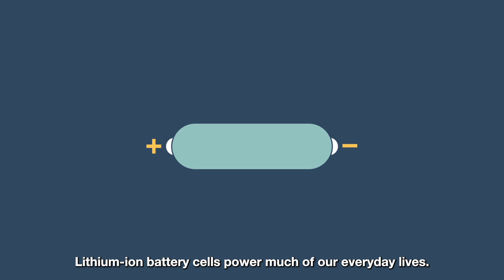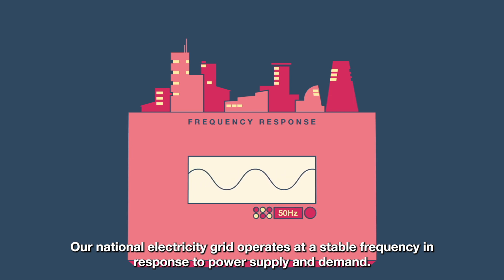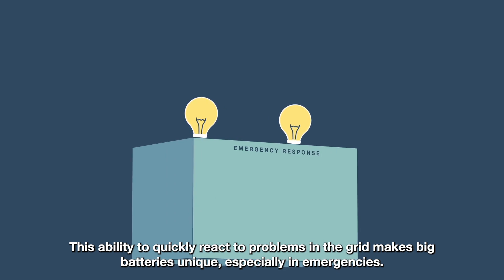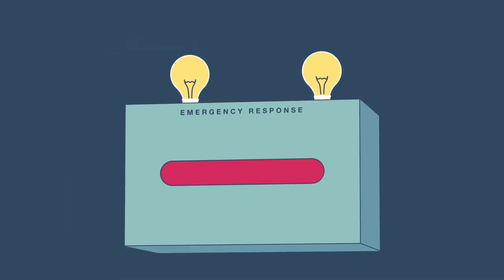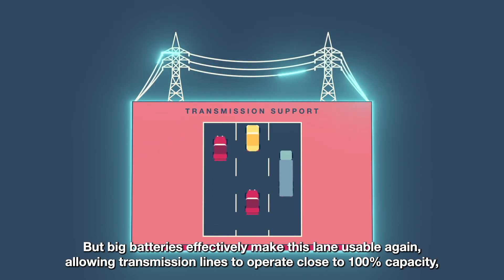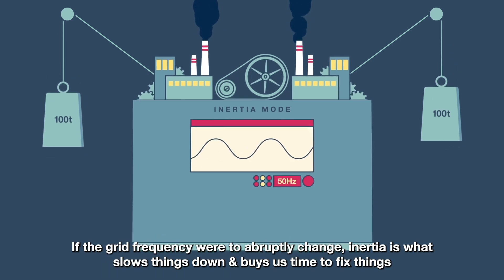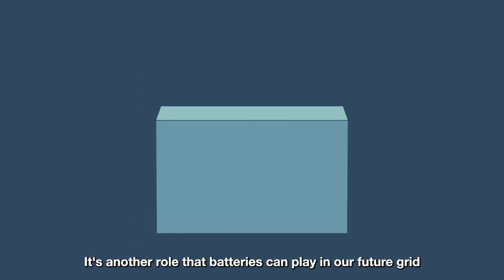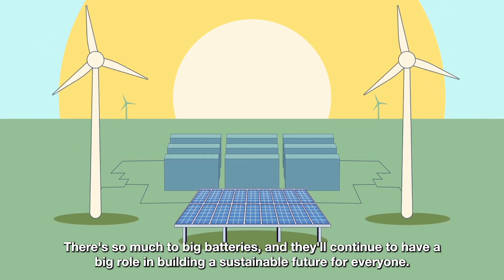What does a big battery do ?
A wonderful animation that explores the many abilities of a grid-scale or big battery and the role they play in supporting the clean energy transition.
Developed by Neoen Australia and AusNet Services.